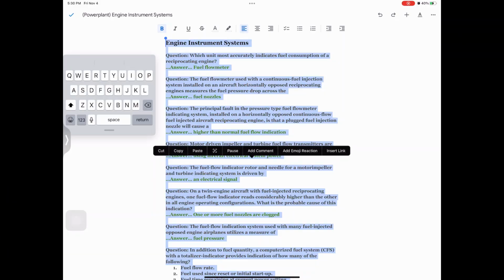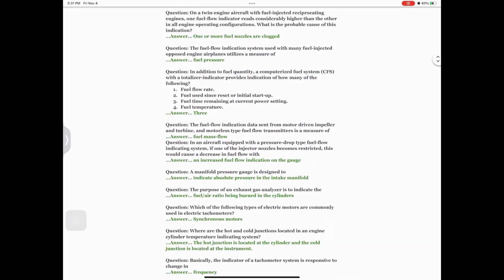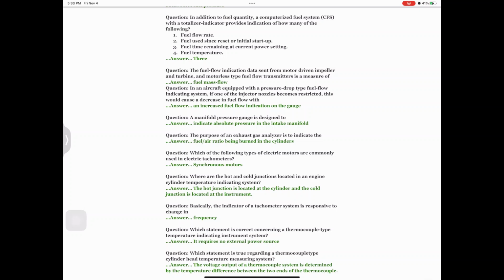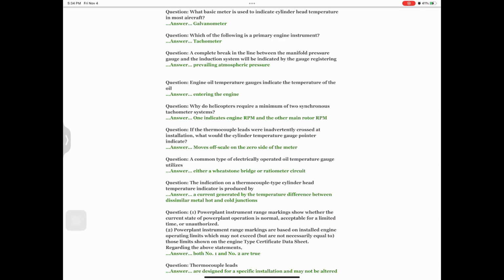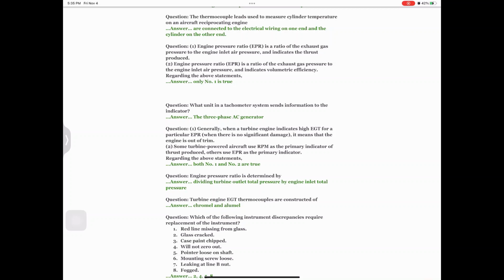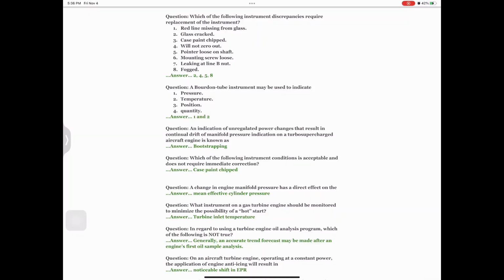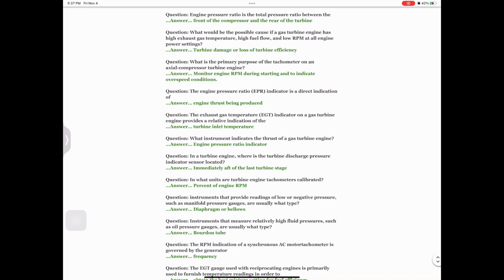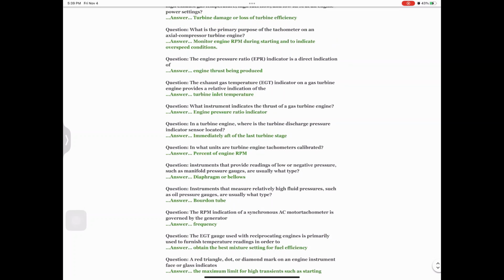Engine Instrument Systems Powerplant | Study Guide